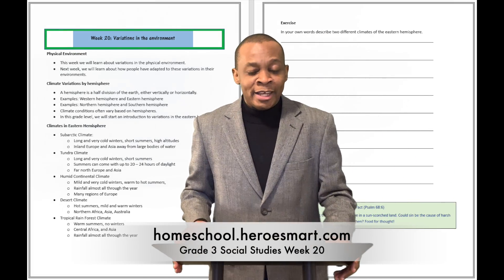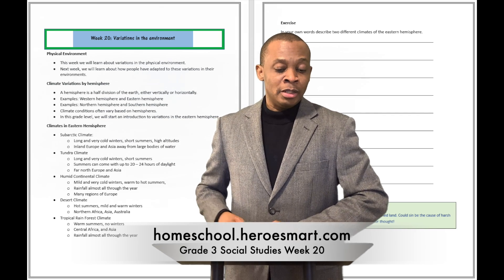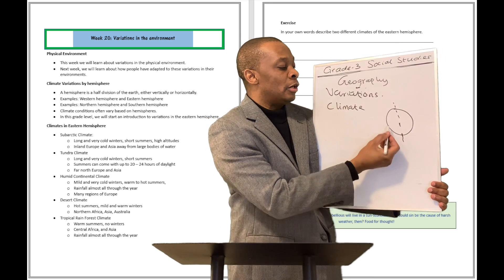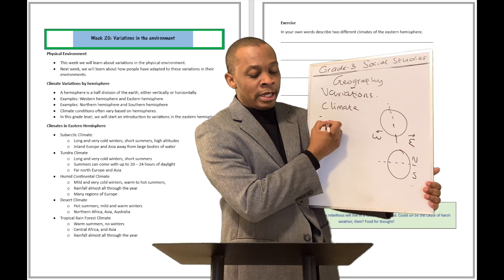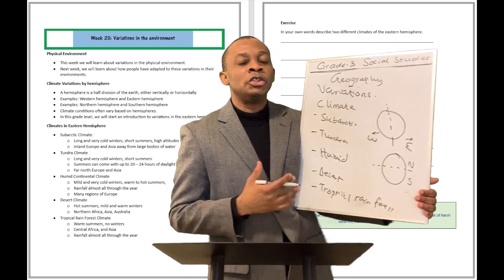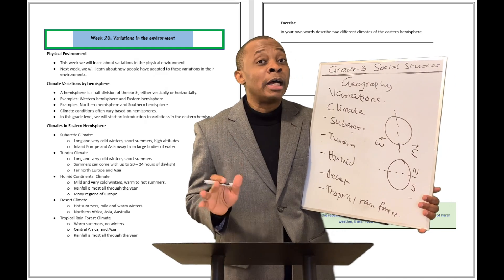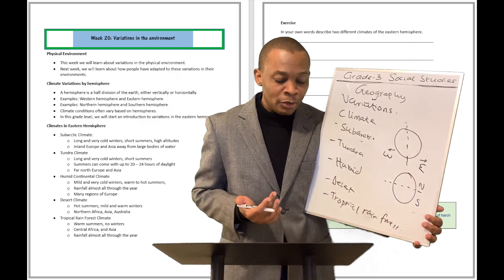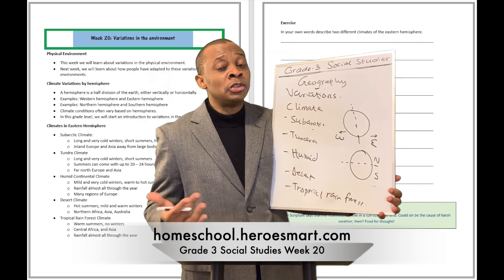Grade 3 Social Studies Week 20